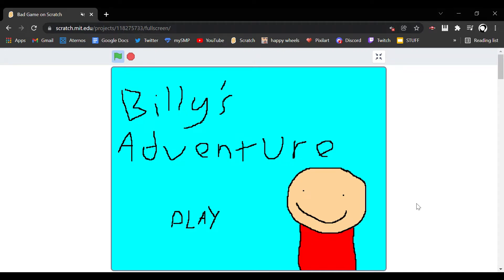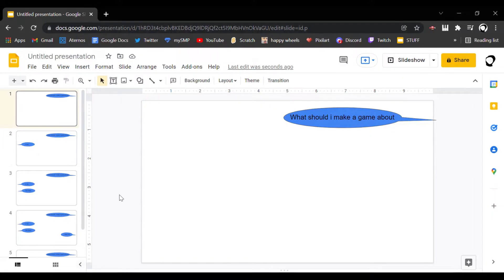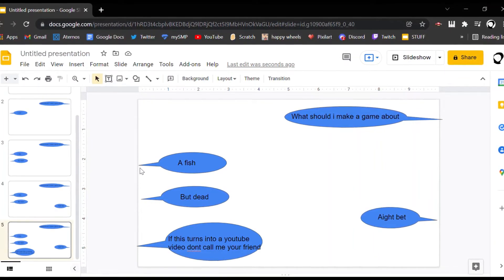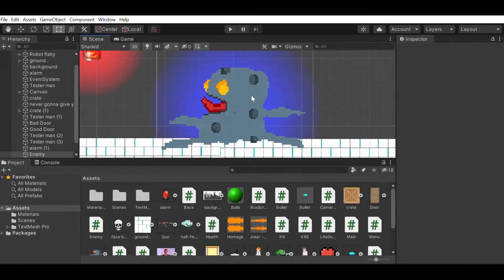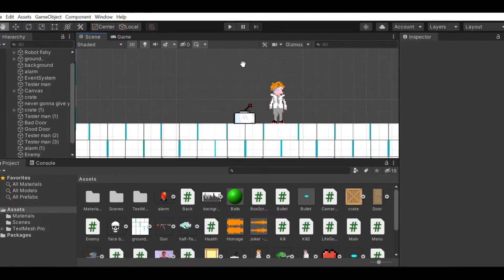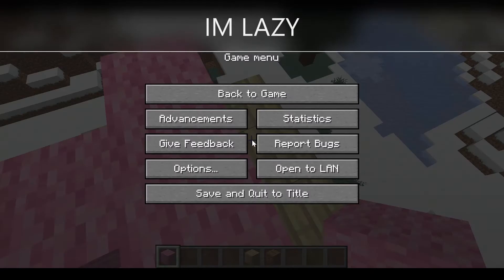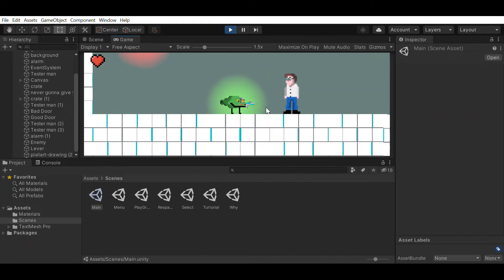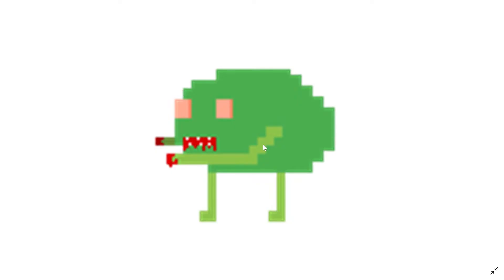My friend told me to make a game... | Ghost Fish Devlog | #2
This video was fun to make and devlog #3 will come out hopefully soon. i plan on making ghost fish a public game for you to play on steam! :)

Love You! :)